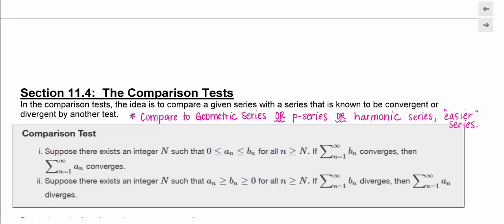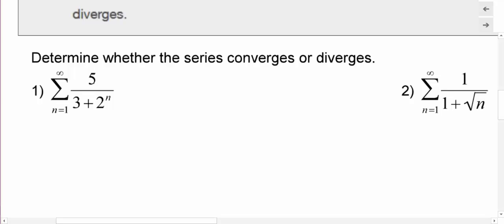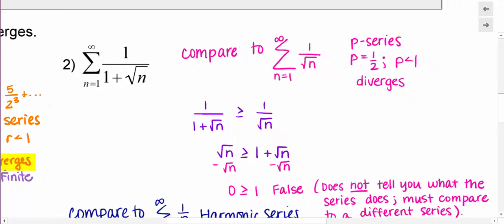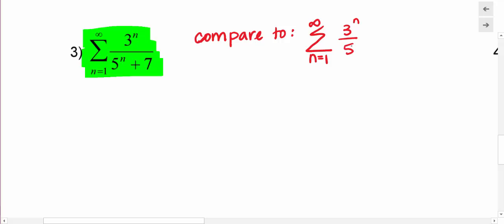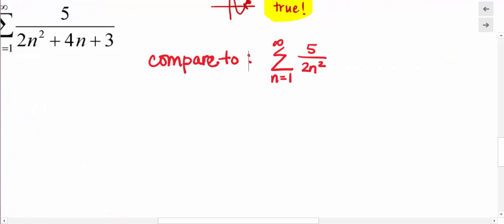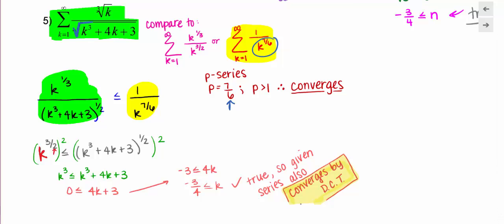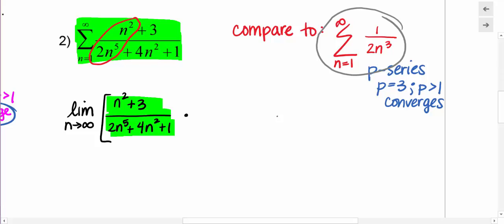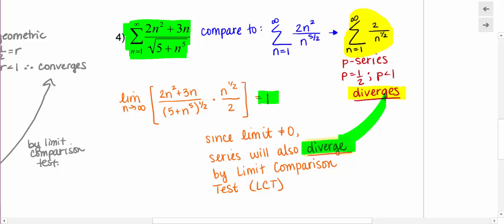MAT230 Section 11.4 Direct Comparison Test and Limit Comparison Test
This video will show examples on determining convergence or divergence of an infinite series using the Direct Comparison Test as well as the Limit Comparison Test.